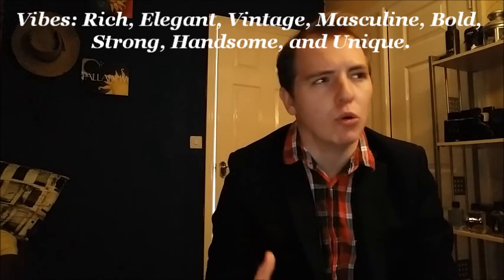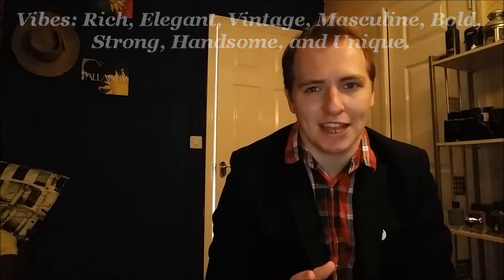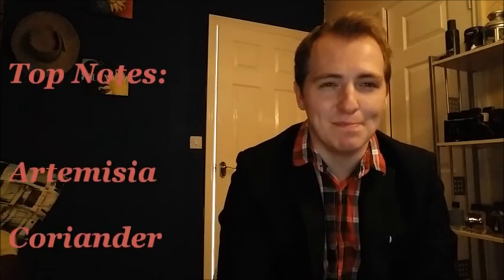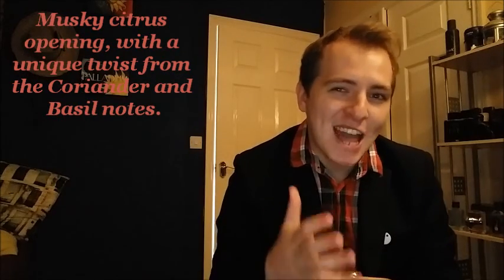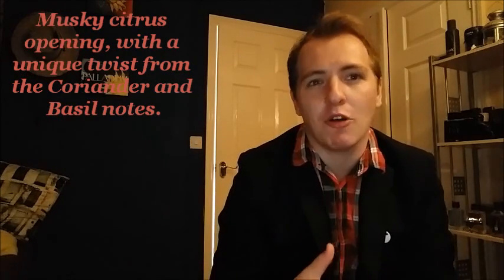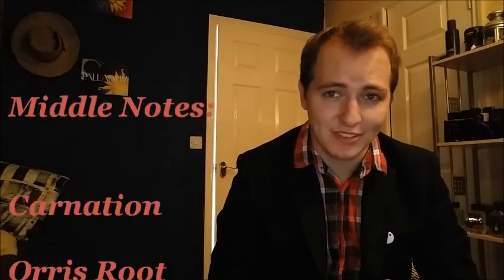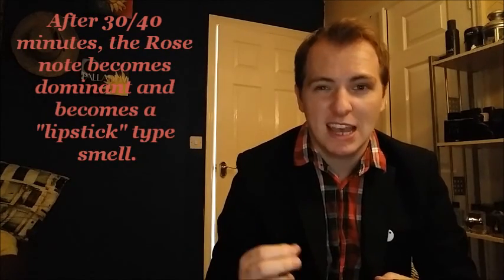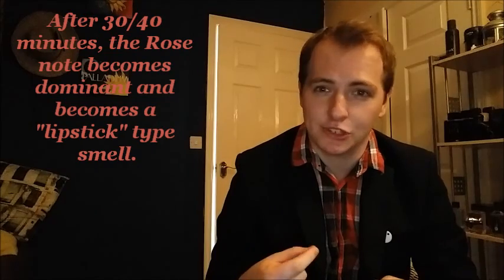MFO: Episode 122: French Line by Revillon (1984) "Welcome Aboard"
A unique and amazing fragrance which diserves a lot of passion and praise!